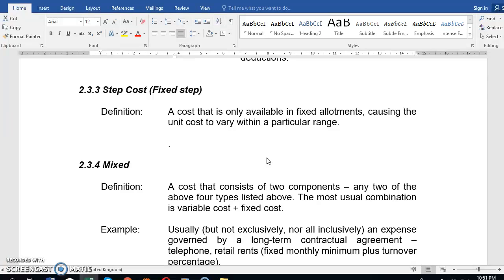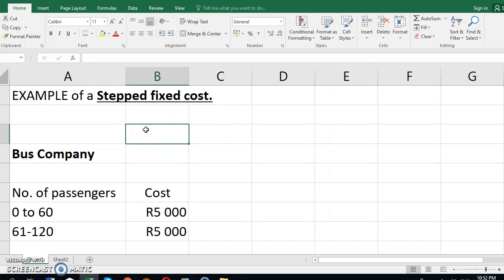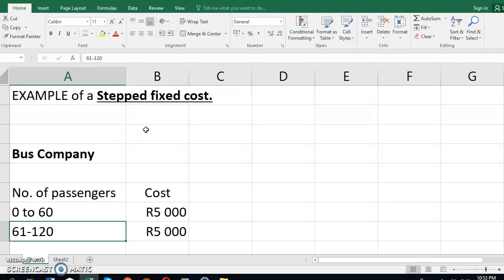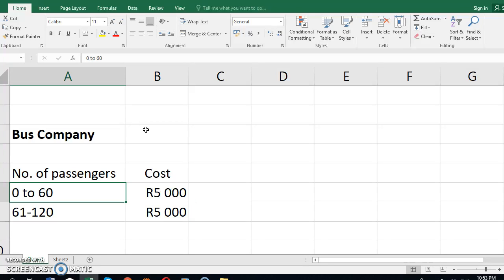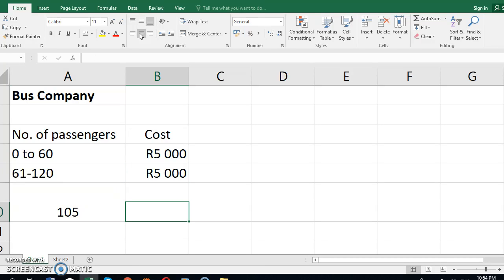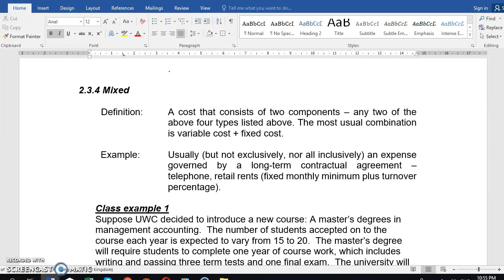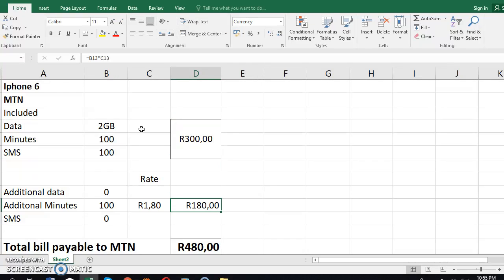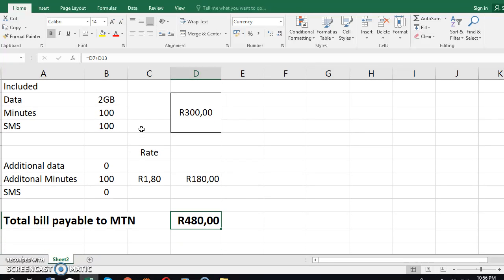Week 1 6